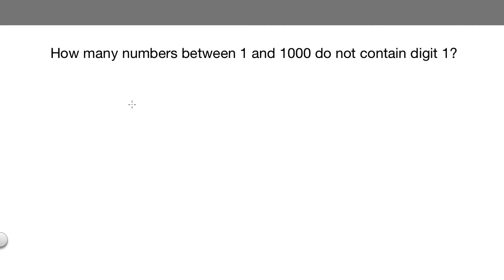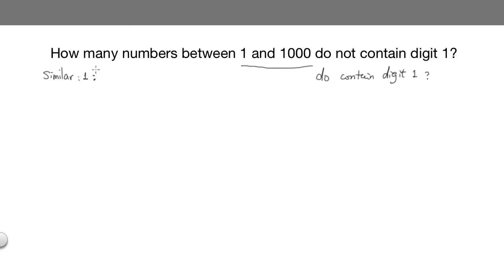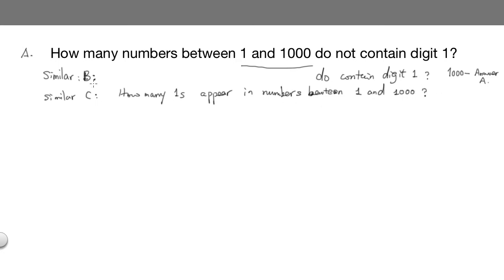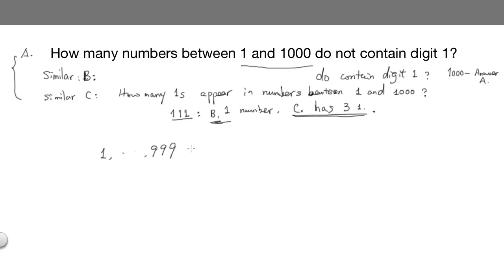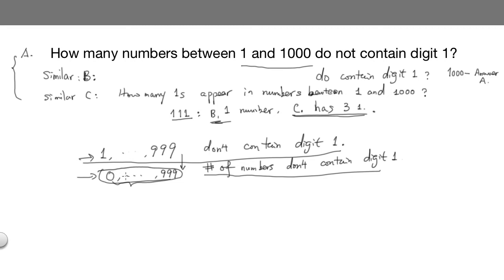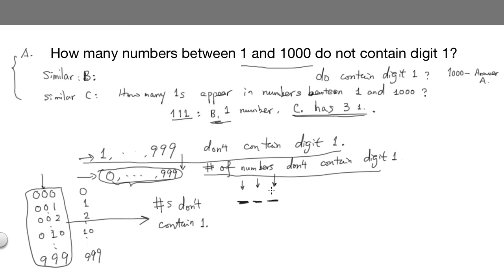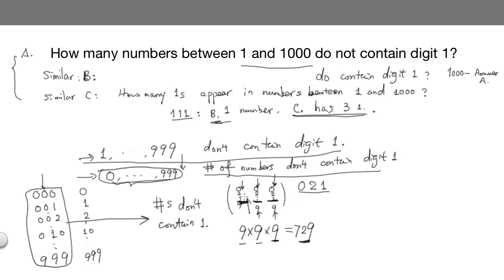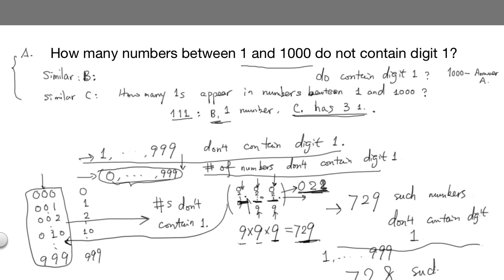How many numbers not containing digit 1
This video shows how to calculate the number of numbers that do not contain digit 1. There are many variations of this problem. Understanding this problem will enhance the understanding of numbers.